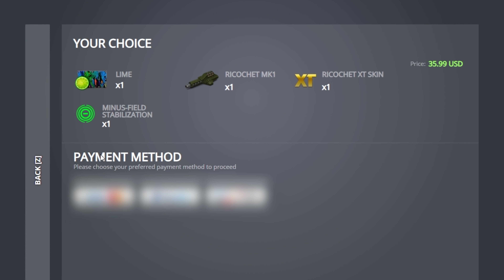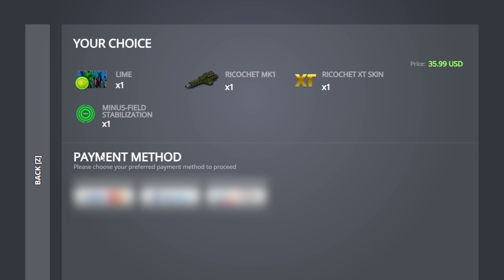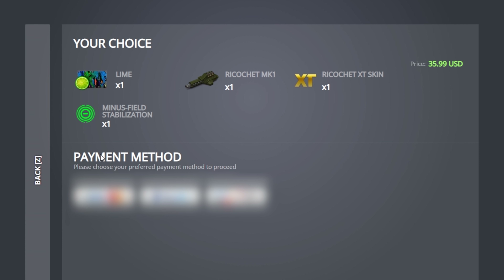Tanki Online V-LOG: Episode 253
Lockdown 3.0 Final?